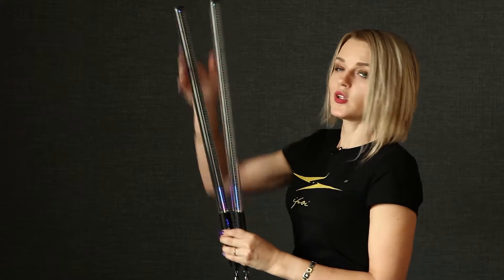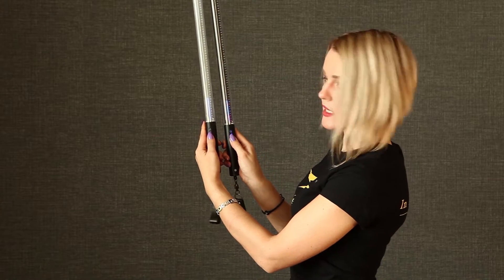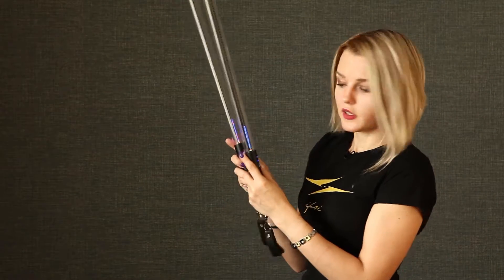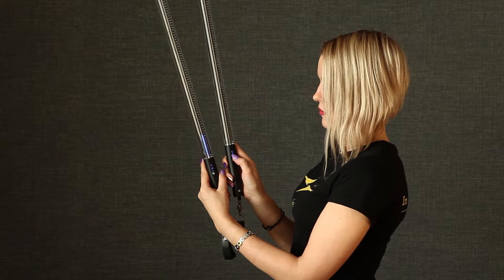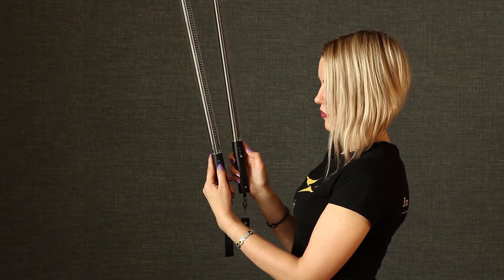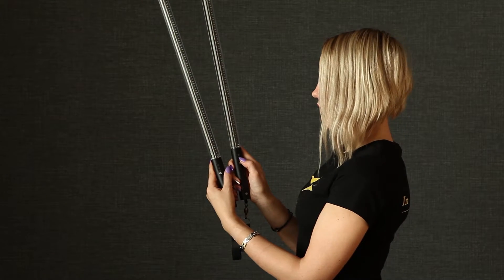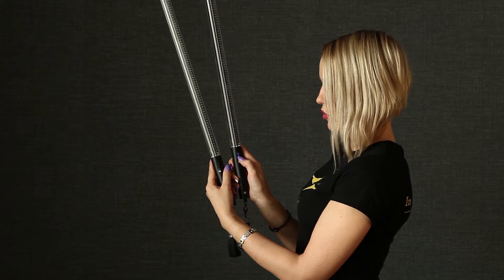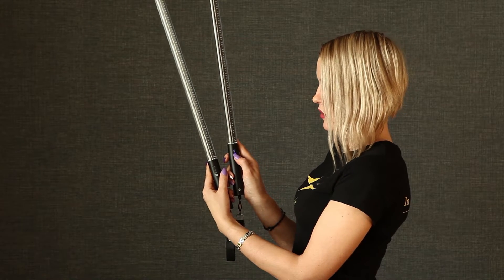TUTORIAL 1. Power on, main buttons, program selection, charge control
IPOI CHARACTERISTICS
Maximum density of LEDs
Pixel pitch less than 2 mm. Resolution: 240 points in height (480 points for one poi), with the length of the light part 47 cm

Radio sync
Radio control by synchronizing all ipoi to one

Charge control
At any time with one touch you can find out the charge level ipoi

Long working time
The built-in Li-Ion battery charges from USB and provides up to three hours of continuous operation

Perfect color reproduction
The incredible brightness and realism of the image is ensured by the point D65 set up correctly. D65 is a white color corresponding to a correlated color temperature of 6500 K

Radial Correction and Circular Sweep
Software tools for creating truly high-quality and non-standard lighting programs

Polycarbonate case provides unrealistically high shock resistance

SOFTWAREIPOI

The software is equipped with a timeline with audioline
Picture settings: brightness, scale, image sweep correction, direction of rotation
Circular scan - the ability to create expanded images with a resolution of 480 pixels in height
The ability to create a program with consistently illuminated diodes with a fixed poi - static scan